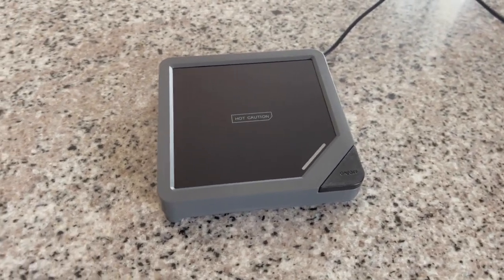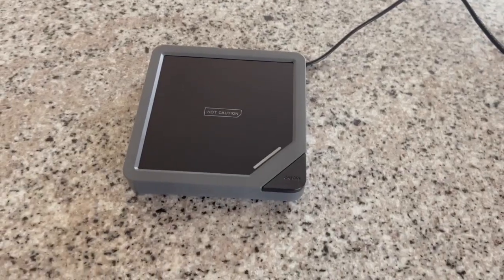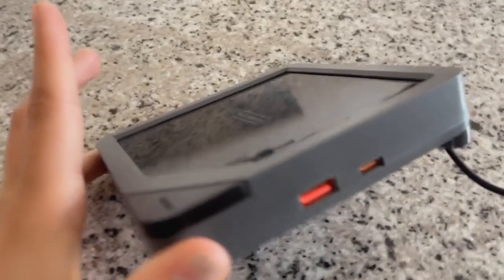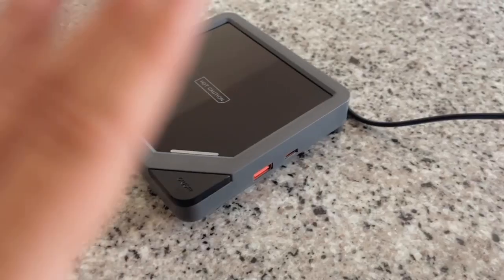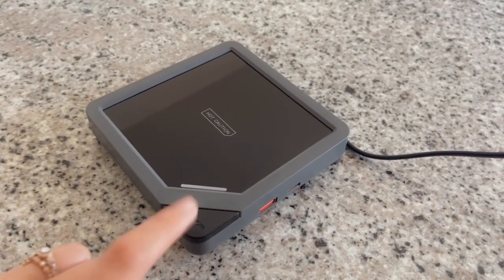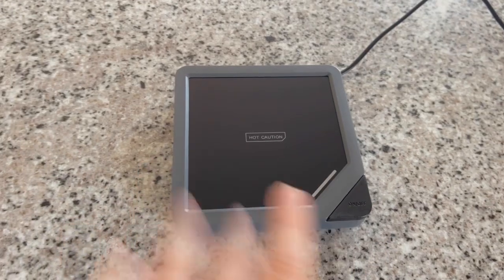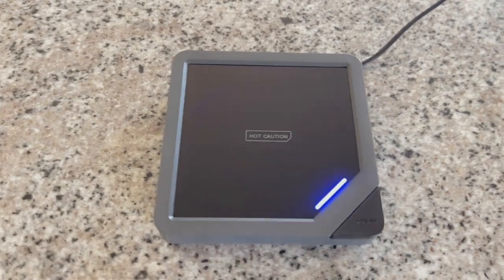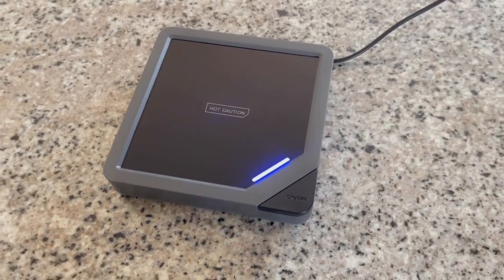USB Coffee Mug Warmer - Amazon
This mug warmer is so nice to have especially at work! Most of us like to have our coffee in the morning but sometimes get too busy to drink it and then it gets all cold. This product keeps it warm or warms it back up and you can also charge your phone with it! So affordable and long-lasting.